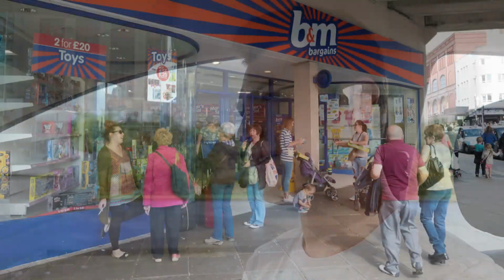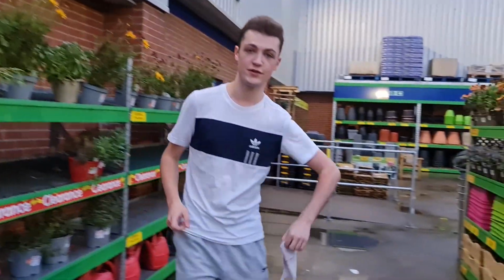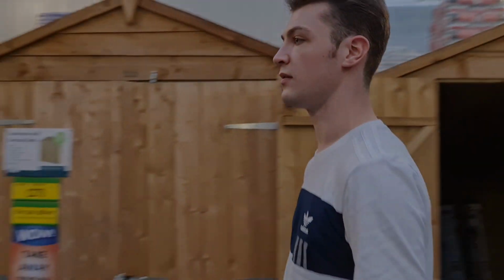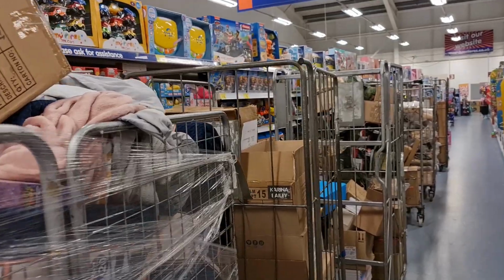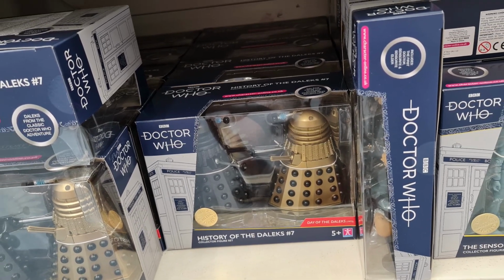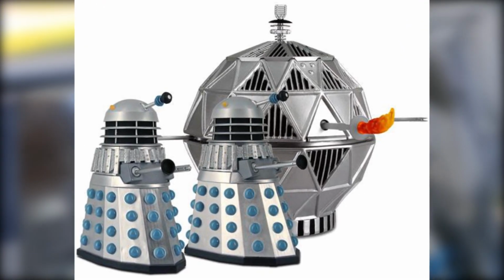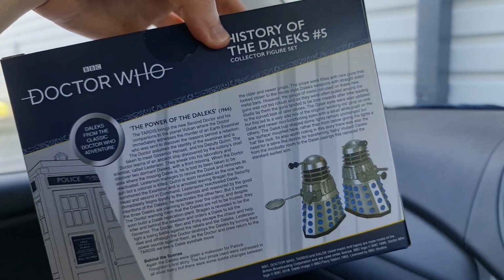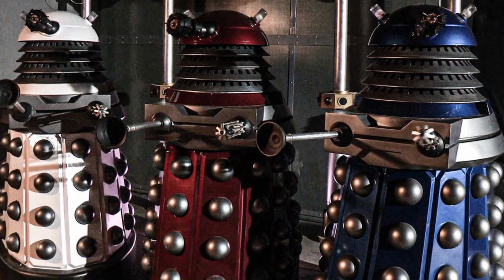Doctor Who B&M Hunt #1 - September 2021 | Some Boi Online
Join me on my quest across the North East to find the brand new B&M exclusive Doctor Who collector sets - History of the Daleks #5 and #7...

0:00 - Introduction
1:59 - Location #1
3:40 - Location #2
4:34 - Location #3
6:23 - Location #4
7:39 - Location #1 (Again)
8:12 - Locations #2, #3, #4, #5
9:08 - Location #6
9:39 - Location #7
10:14 - Location #8
11:10 - Location #1 (Again, Again)
13:59 - History of the Daleks #5 - Review
17:16 - History of the Daleks #7 - Review
20:01 - Conclusion